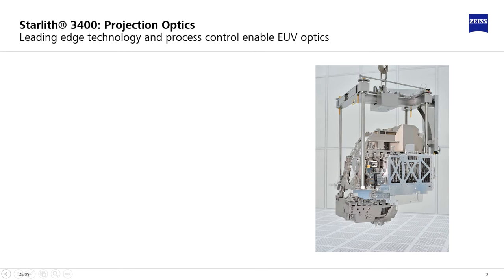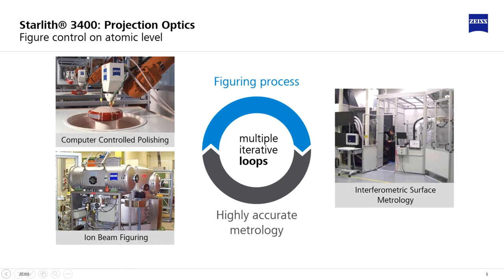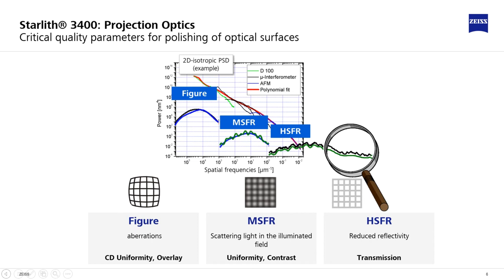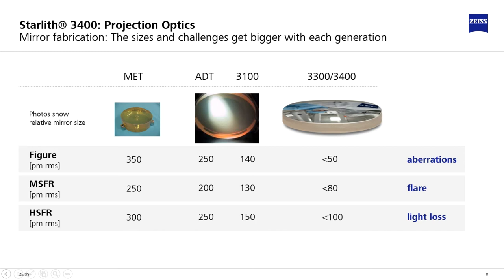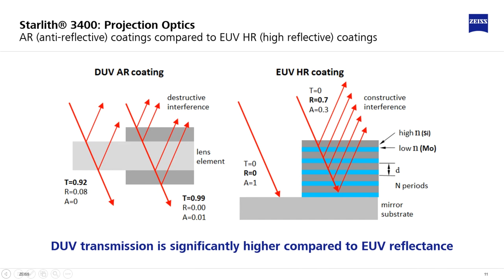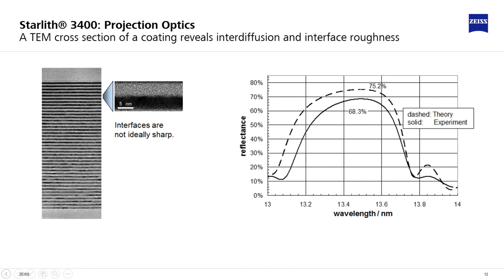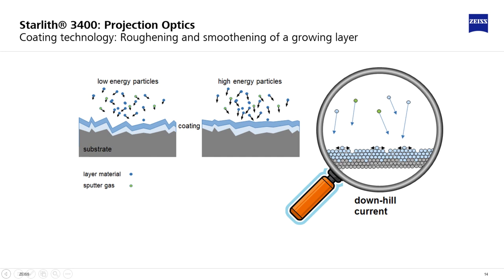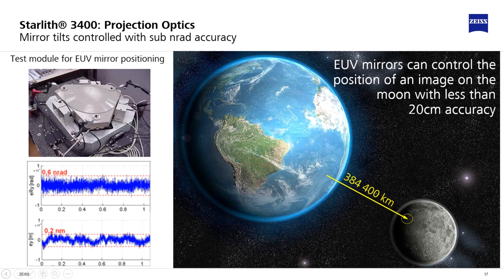How Extreme Ultraviolet Lithography works | Part 3/3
Dr. Sascha Migura | Semiconductor Optics: Extreme Ultraviolet Lithography
Optics is a key technology with inspiring applications – such as in the production of increasingly powerful microchips. As a global technology leader in lithography optics and equipment, ZEISS is shaping the nanoelectronics age. This way ZEISS enables the continuation of Moore‘s Law, and with that the steady progress of the semiconductor industry.
Learn key aspects of the world of advanced optics for nanoelectronics in this recording of Dr. Sascha Migura’s talk on “Semiconductor Optics: Extreme Ultraviolet Lithography”. The three videos will give you a first insight into semiconductor optics for Extreme Ultraviolet (EUV) Lithography. Learn more about the development of EUV optical systems and the manufacturing processes behind the systems that will enable a continuous improvement in resolution. The learning videos are triggered by the Important Project of Common European Interest (IPCEI).